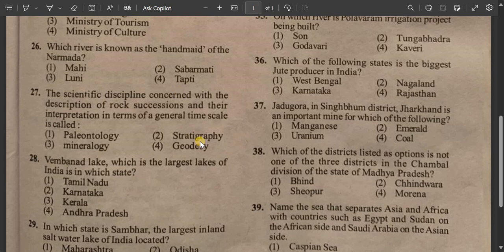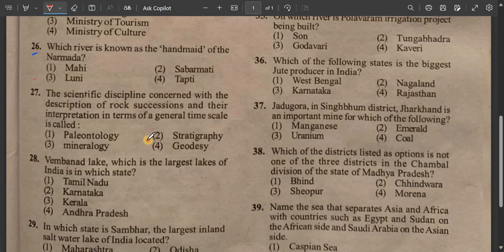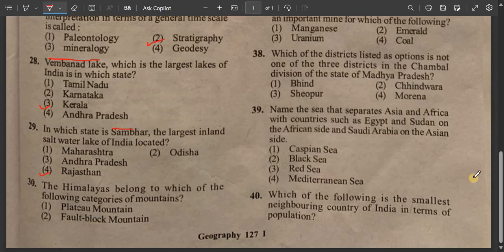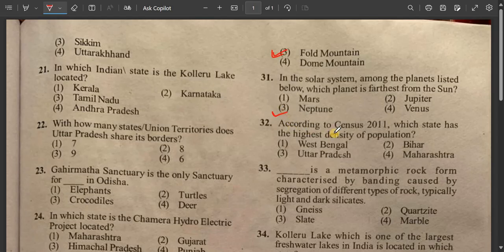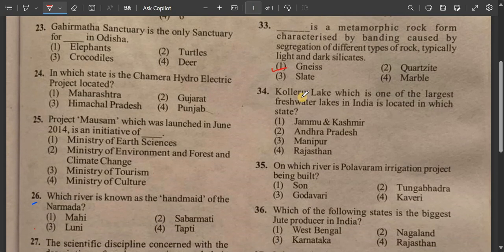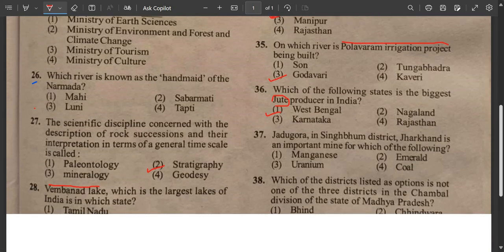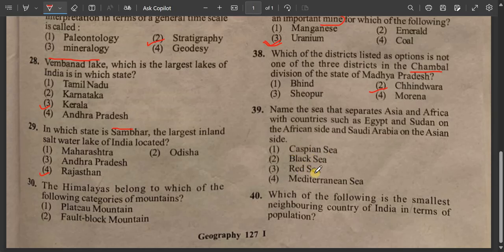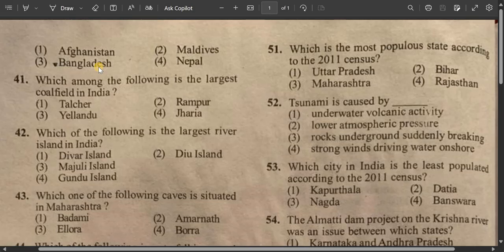Meghalaya Police Battalion UB/AB written test 2024 GK Part 3 | Bolpangma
Mathematics Channel